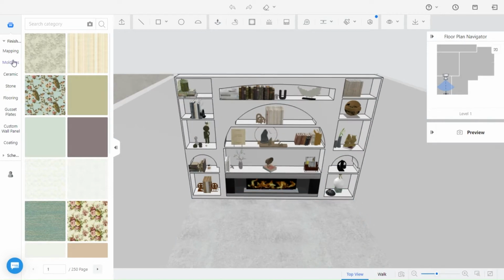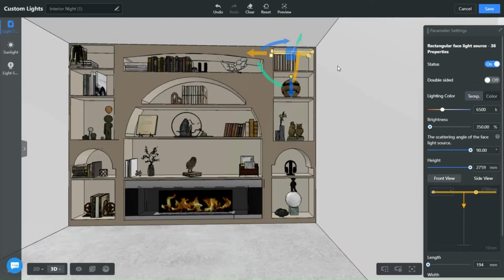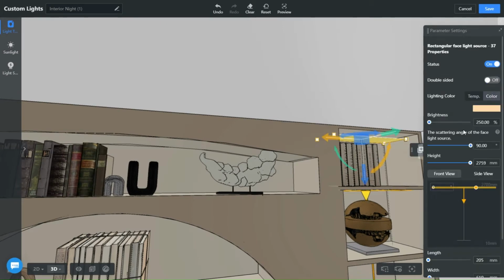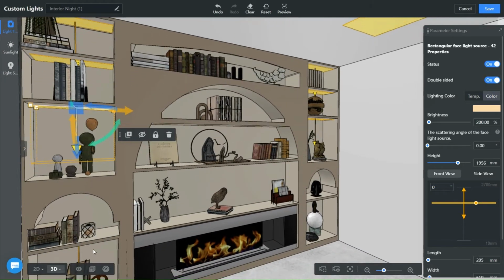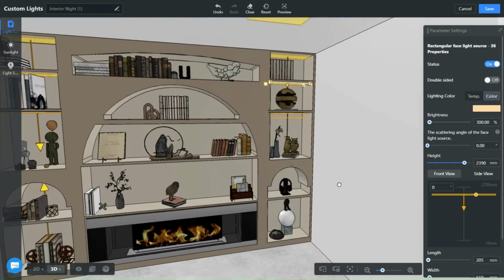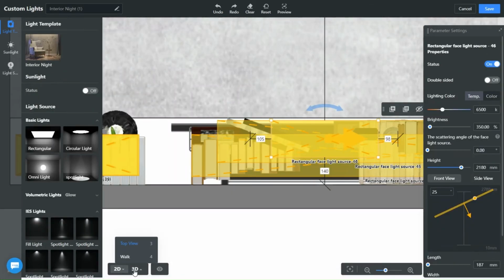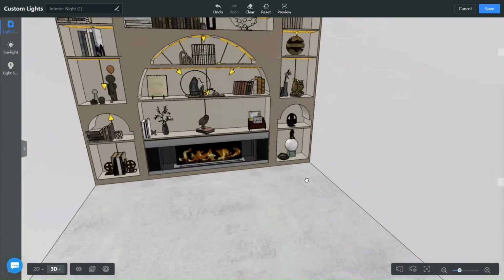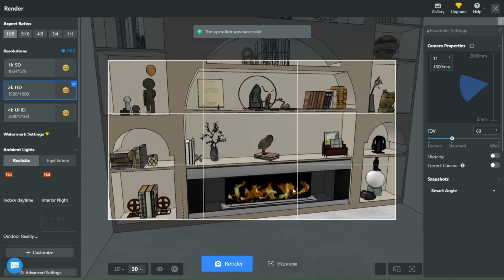HOW to Add Lights To Shelves/Wall library in Coohom. Lights Render Tutorial.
In this video, we will finish decorating the wall library and add lights to illuminate the shelves.

-- Watch the previous video in case you haven't already, to see how we created the wall library.